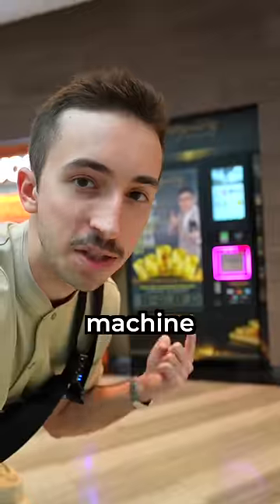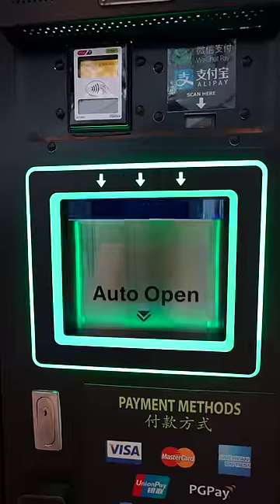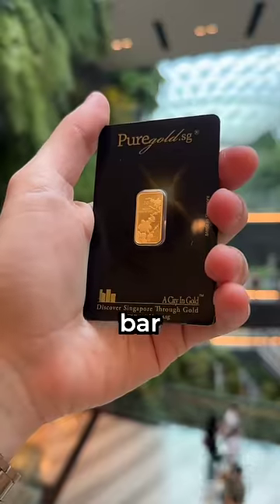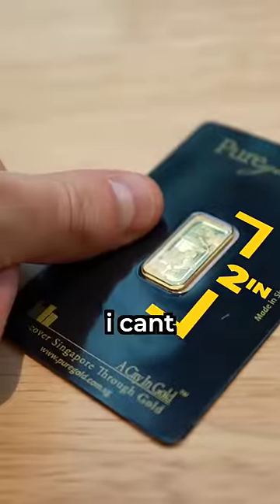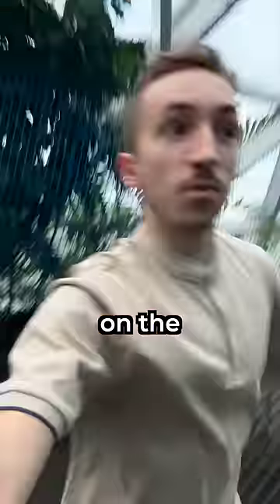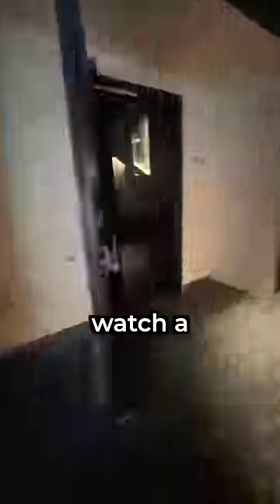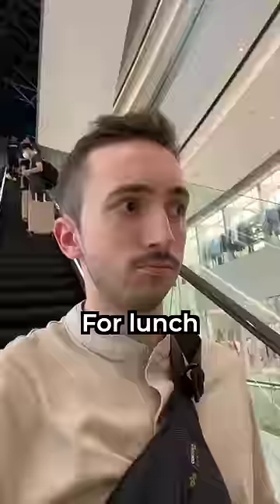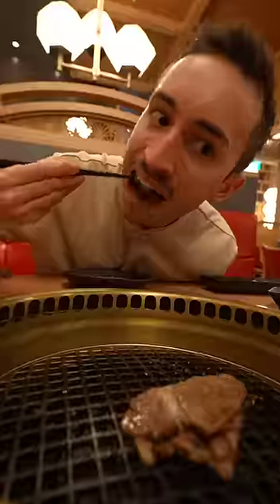World's Best Airport